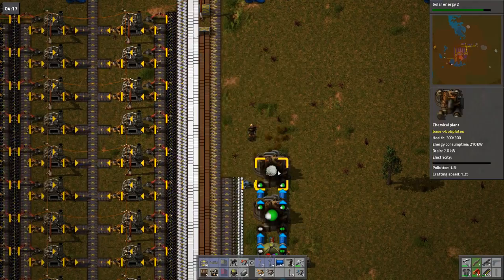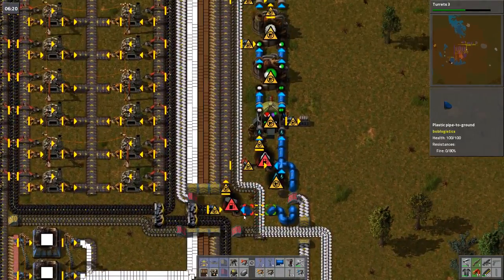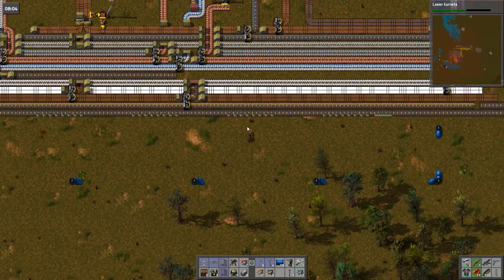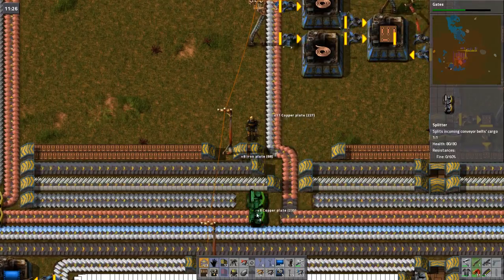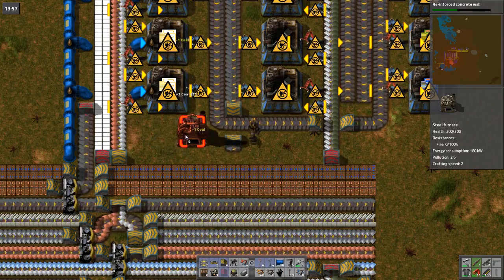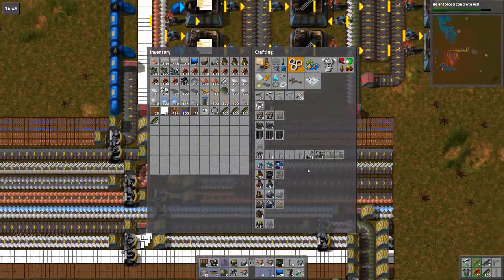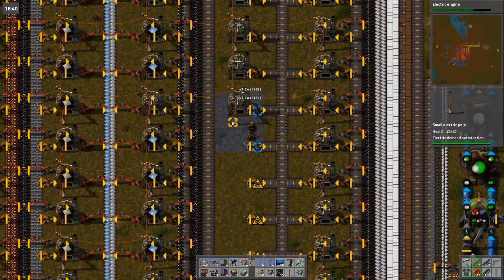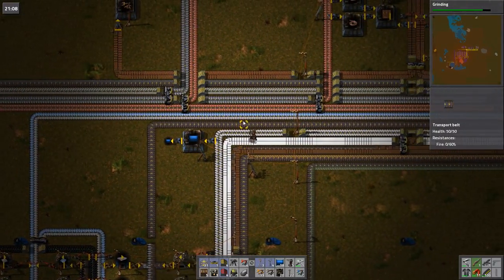Let's Play Factorio Bob's Mega Train Part 16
Let's Play Bob's Mod Factorio Mega Train, shall we? In this Let's Play, we'll be playing a Mega Train campaign of Bob's Mods Factorio our main goal for the series is to get a Mega Train that has a carriage full of each and every item in the game. Thanks for joining me, and let's start our let's play of Mega Train Modded Factorio!

Advanced Logistics System
Autofill
Blueprint String
Bob's Assembly
Bob's Electronics
Bob's Enemies
Bob's Library
Bob's Logistics
Bob's Mining
Bob's Modules
Bob's Ores
Bob's Plates
Bob's Power
Bob's Tech
Bob's Warfare
Bling Floor
Clock
Day Night Extender
Expanded Robot Tech
FARL
Fishing Pole
Fast Filter Fill
Long Reach
Landfill
Larger Inventory
More Light
Pocket Repair
Rail Tanker
Resource Spawner Overhaul
Solid Fuel Stack Size (Steejo made mod)
Smart Trains
The Fat Controller
Turrets Range
Tree Collision
Upgrade Planner